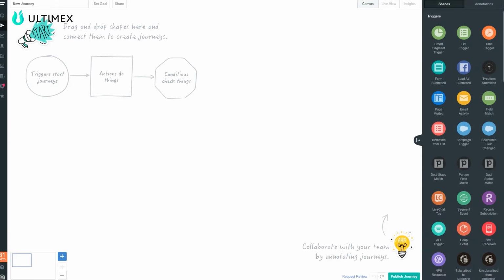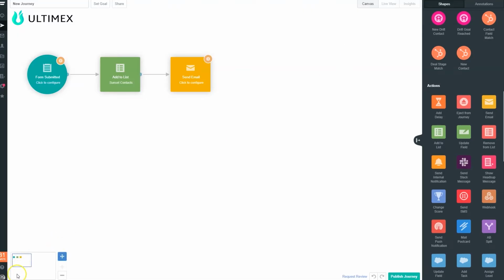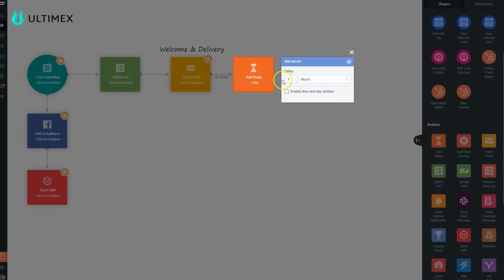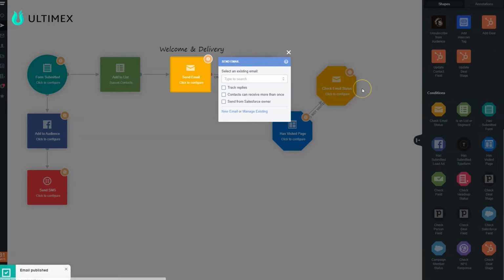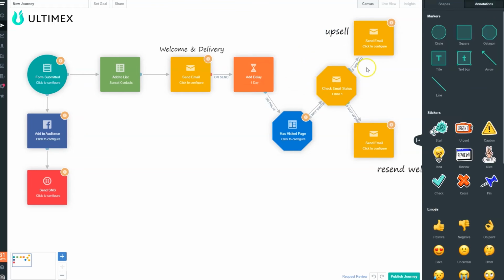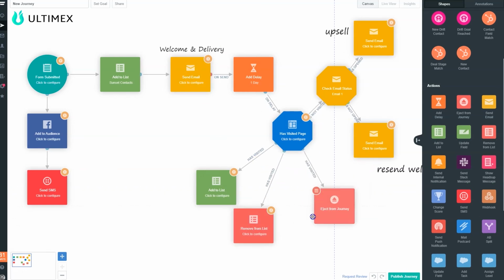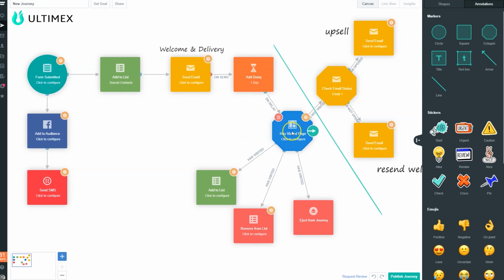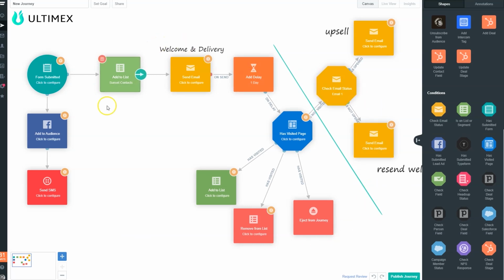Ultimex Marketing Automation 03